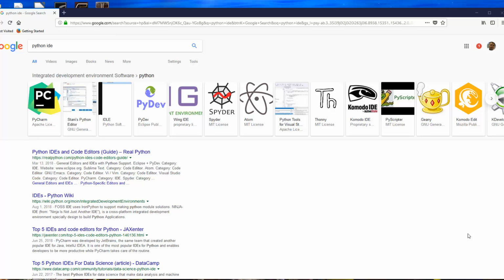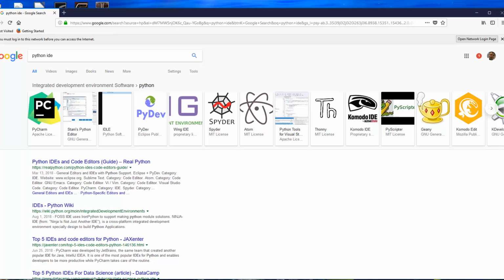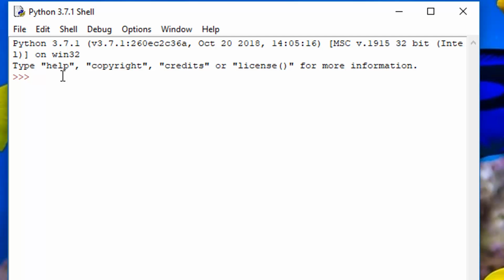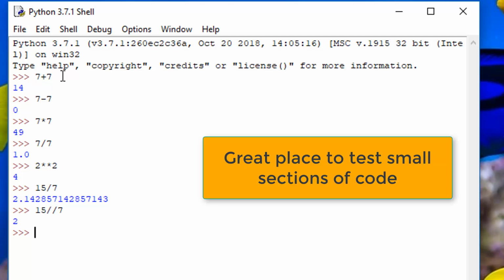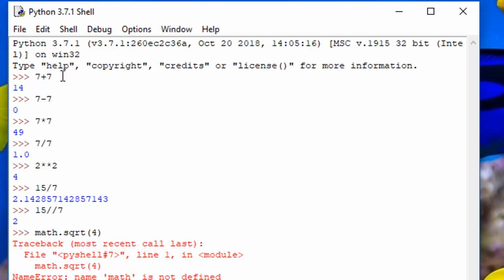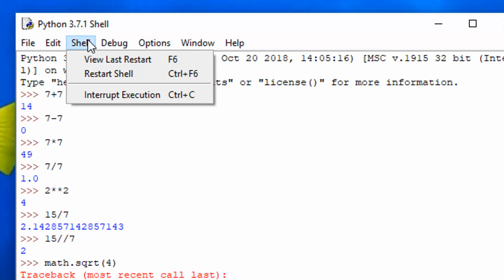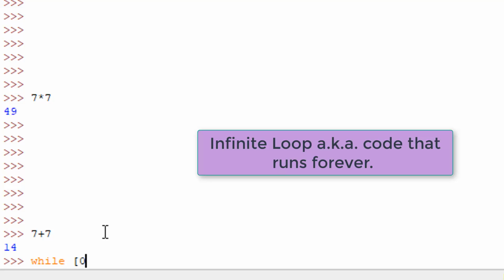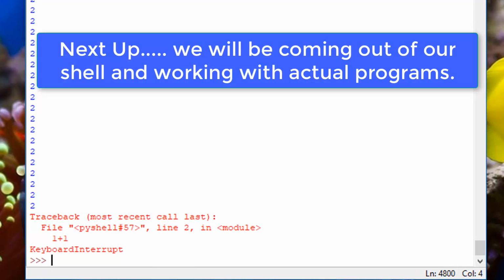Week 1 Python 2 Python shell 2018